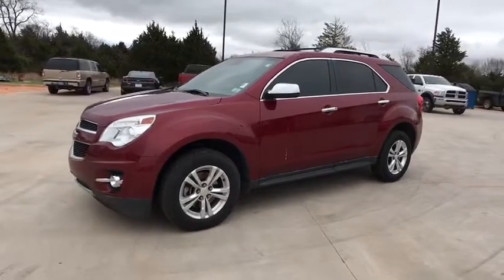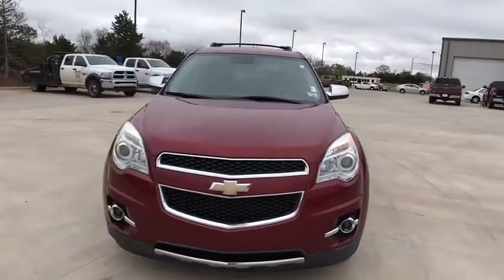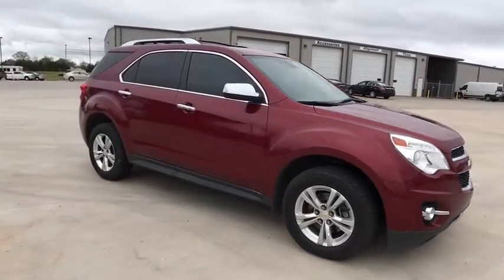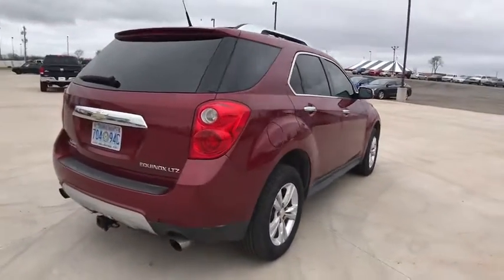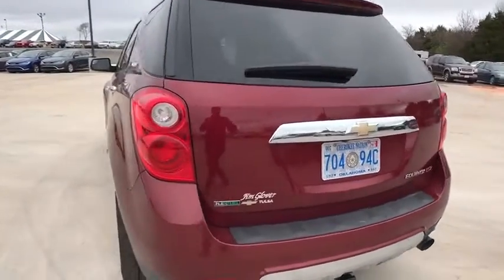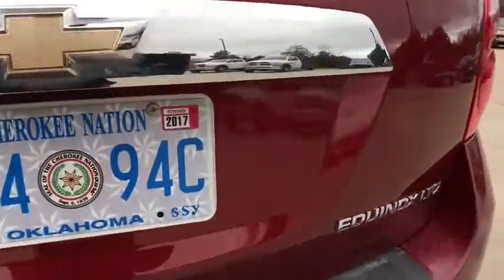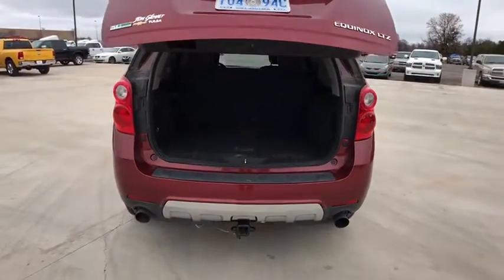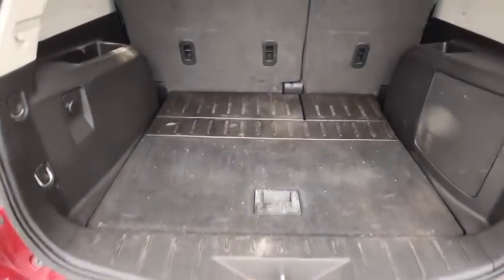2012 Chevrolet Equinox Edmond, Cushing, Stillwater, Shawnee, Chandler, OK P1005B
[LISTING _TYPE] 2012 Chevrolet Equinox

Patriot CDJR
104 N Industrial Rd.

With so much interior area, passengers get free rein. Free range passengers! Save thousands!!  This one is priced to MOVE!  Chevrolet has done it again! They have built some really good vehicles and this superb-looking 2012 Chevrolet Equinox is no exception! It is nicely equipped. Named a Contender for Motor Trend Sport Utility of the Year for 2010. Score this fantastic Equinox at a brilliant price that you can easily afford!